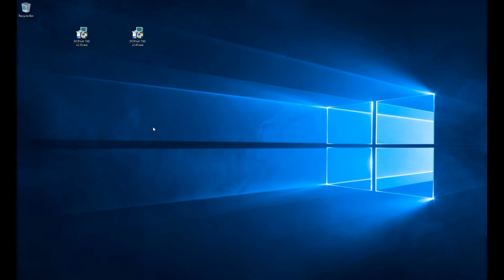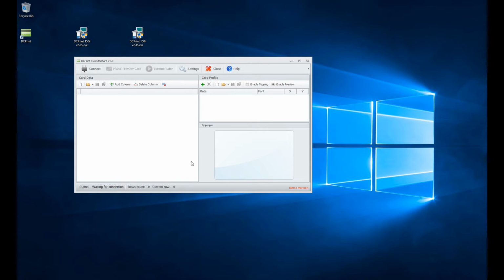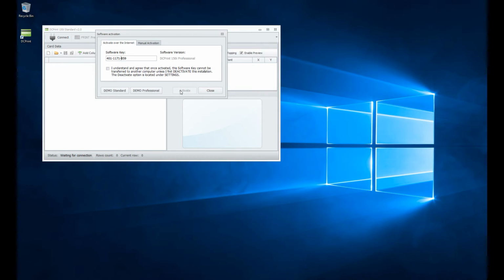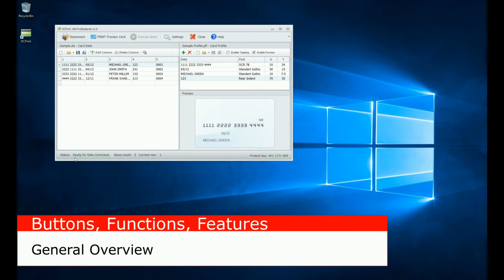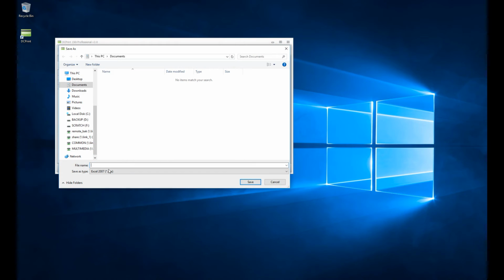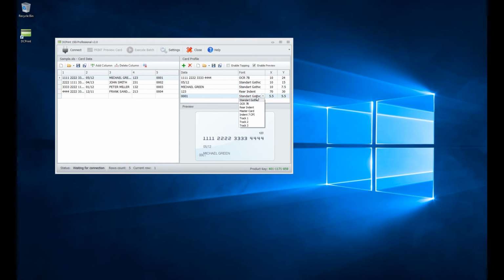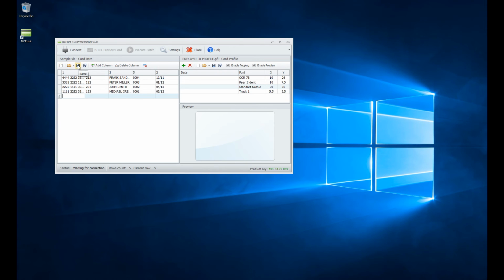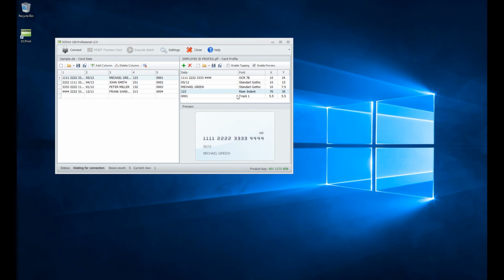Tutorial: Datacard Software, DCPrint v2.xx Card Issuance, 150i 220 275 280 295 450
DEMO v2.53:
EBAY STORE

EBAY ID: emboss.cards